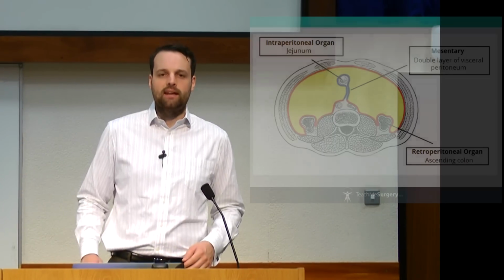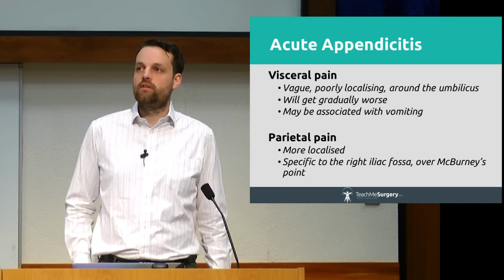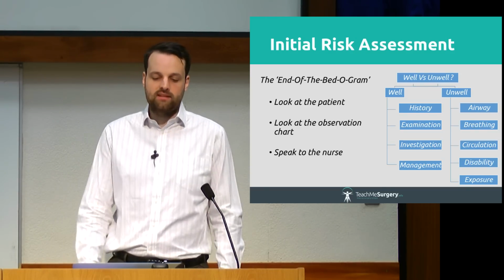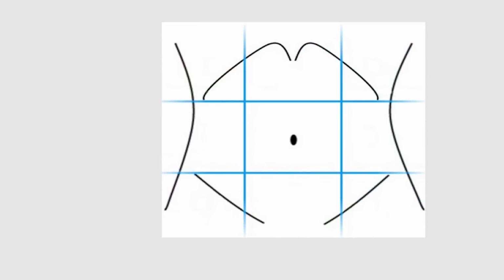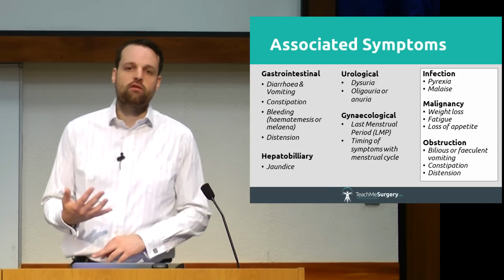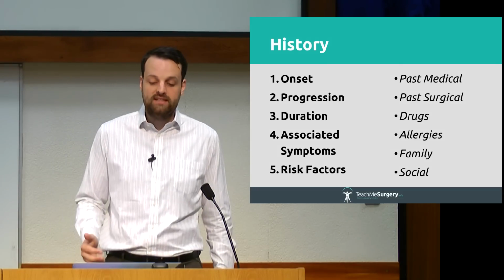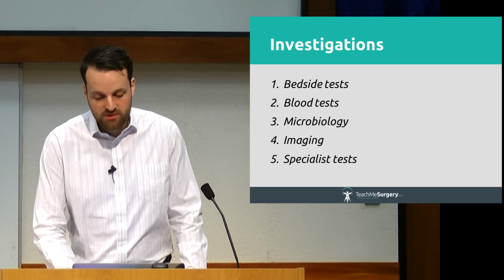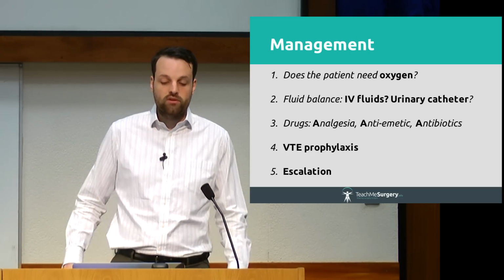Approaching the Patient with... Abdominal Pain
Learn how to approach the patient presenting with undiagnosed abdominal pain.

Using a step by step, systematic approach, this video will teach you how to investigate and manage a patient presenting with undiagnosed abdominal pain as a junior doctor